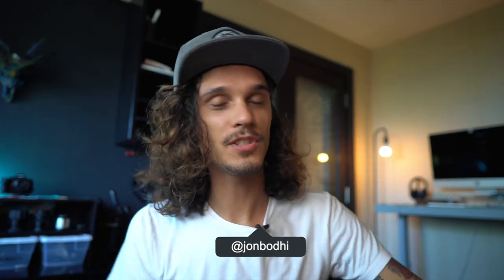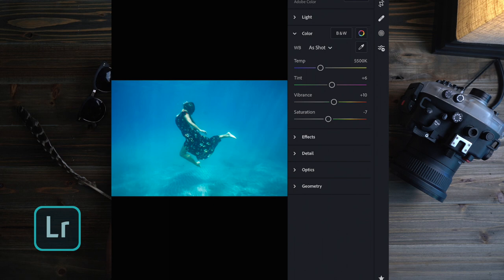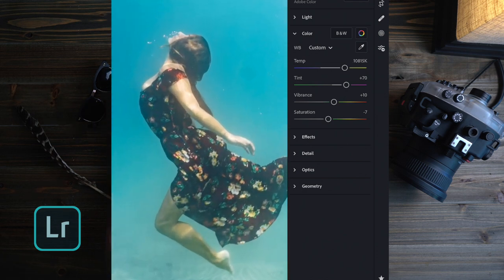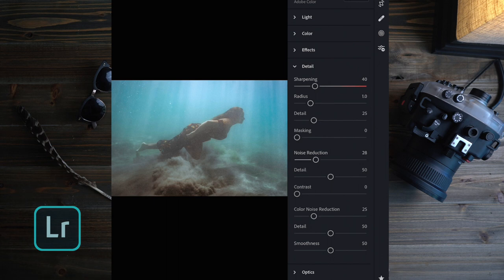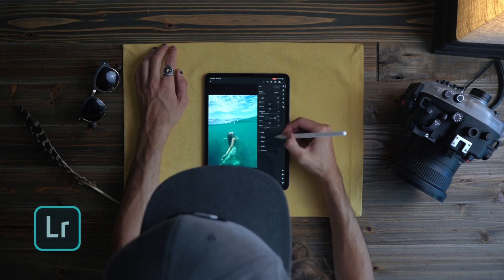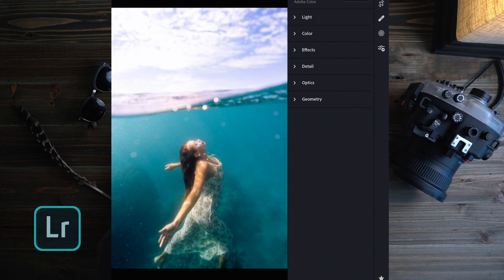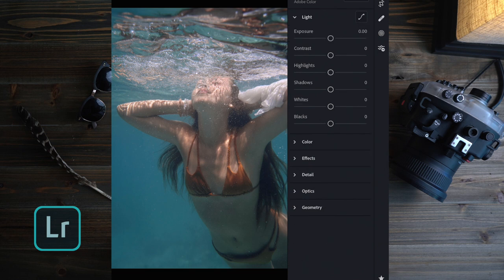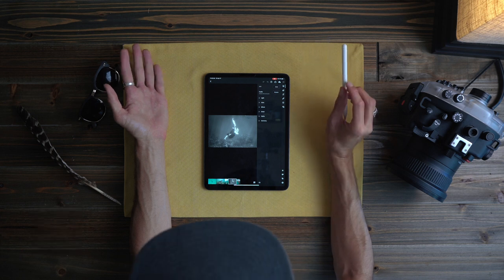Make Underwater Photos POP! - Lightroom CC Tutorial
How I edit underwater photos on my iPad using Adobe Lightroom CC. Underwater photography is a STRUGGLE! Let's "dive" into this tutorial. :)
iPad Pro I use

Camera I use
Favorite Lens

Mahalo!!